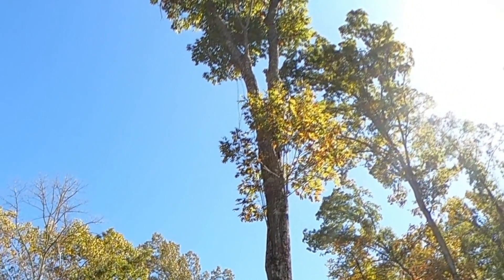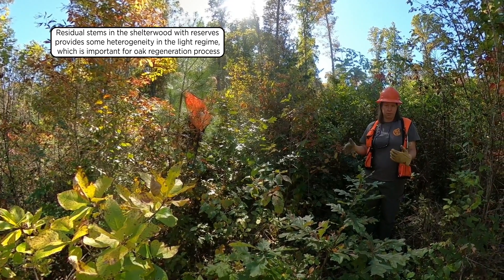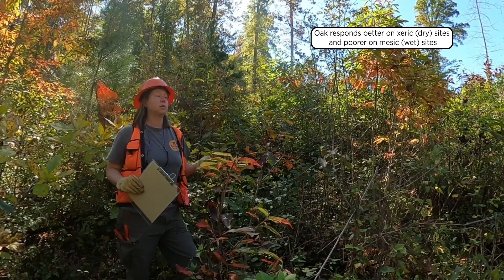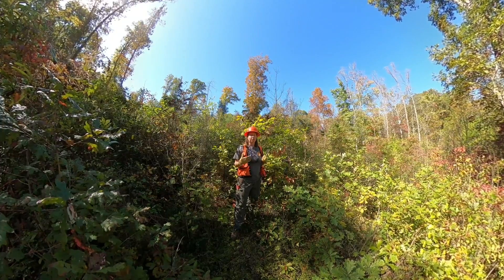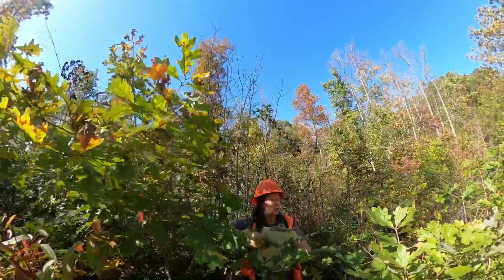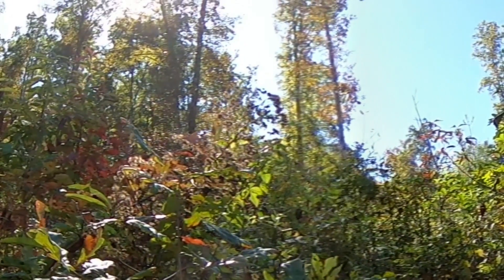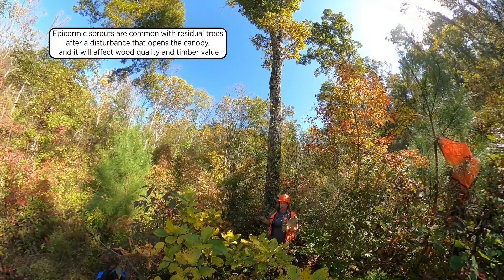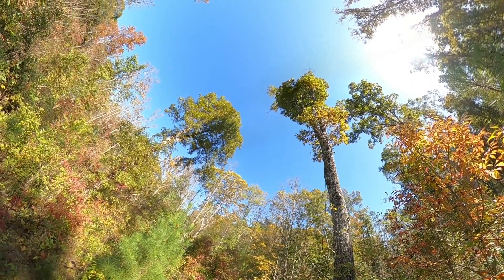Shelterwood with Reserves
0:01:03 - Shelterwood and Reserves Introduction
0:07:15 - Shelterwood with Reserves Oak Relative to Gap Cut
0:09:09 - Oak Regeneration Variability Shelterwood with Reserves
0:11:14 - Herbicide Complement in Shelterwood and Reserves
0:14:15 - Residual Stems in Shelterwood with Reserves